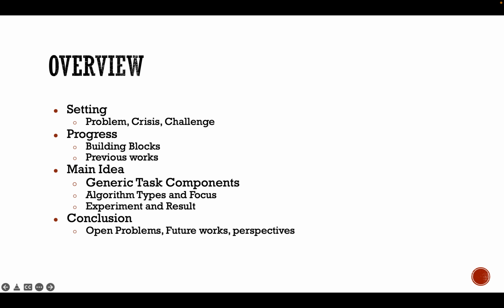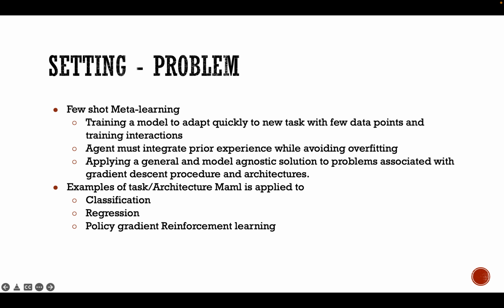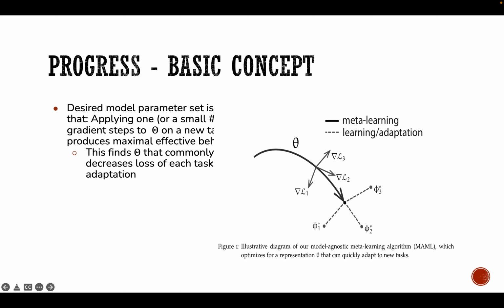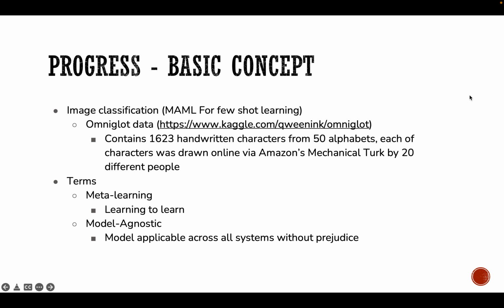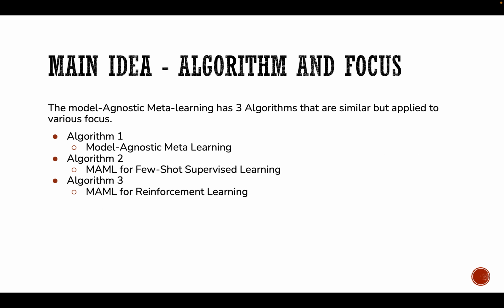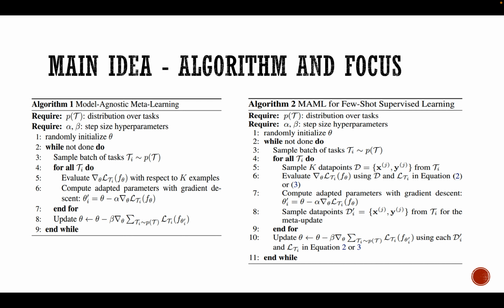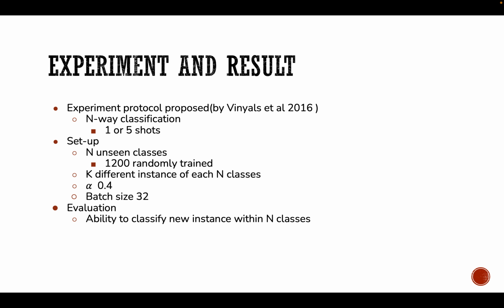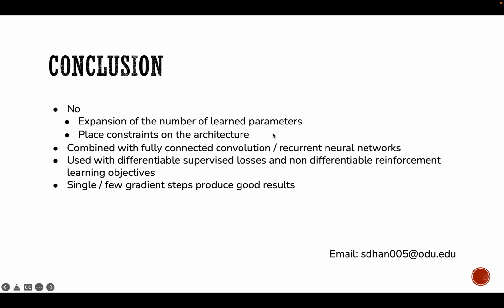Model-Agnostic Meta-Learning for Fast Adaptation of Deep Networks Presentation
This is a presentation of the paper "Model-Agnostic Meta-Learning for Fast Adaptation of Deep Networks" for the class CS-822 Machine Learning at ODU under the supervision of Dr.Jiangwen Sun